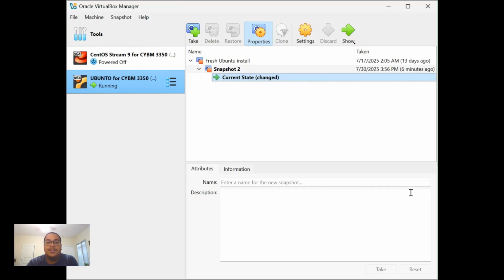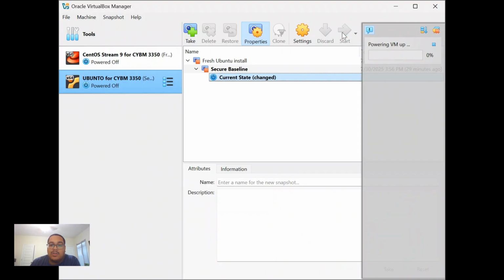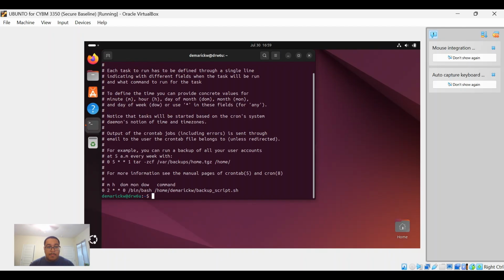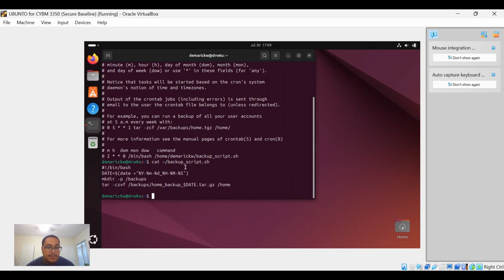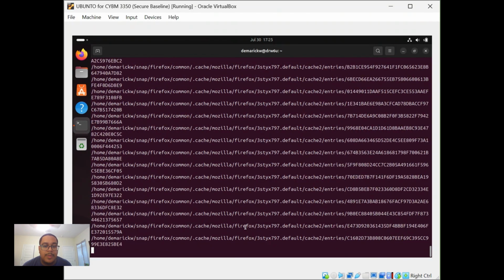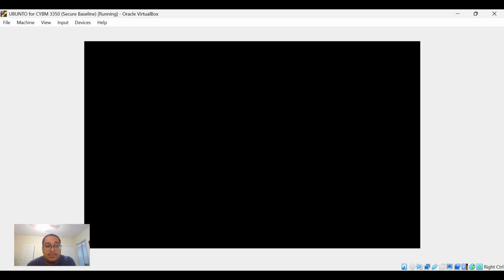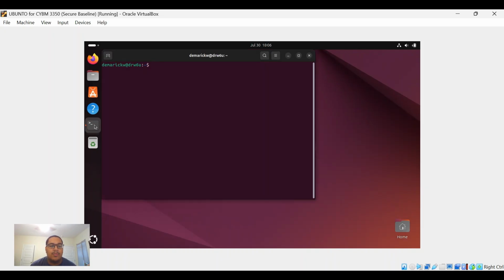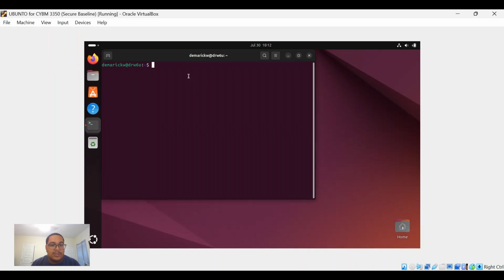project milestone 2 ubuntu